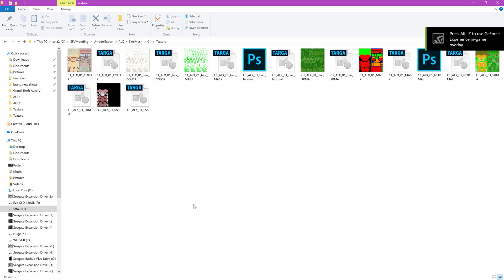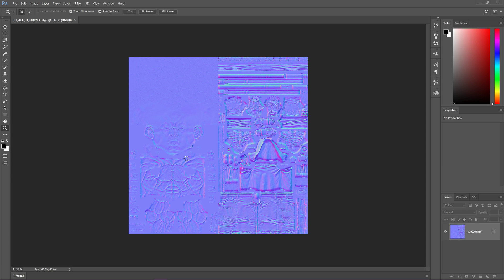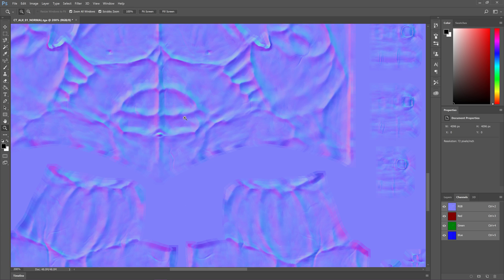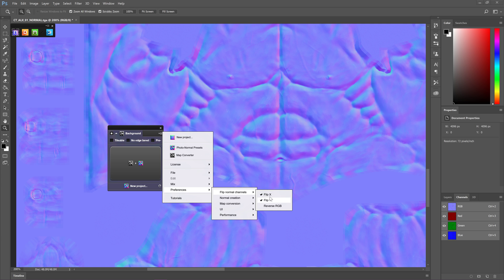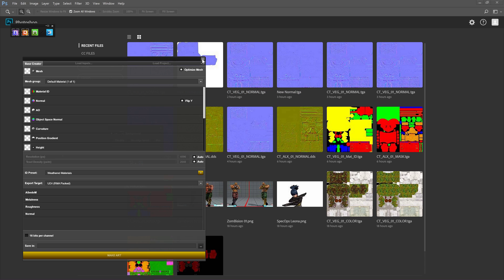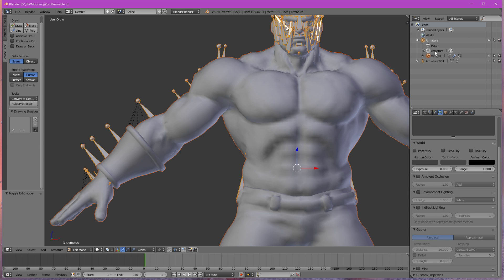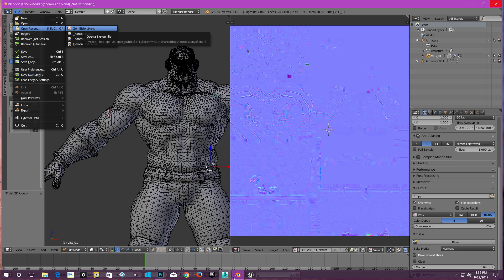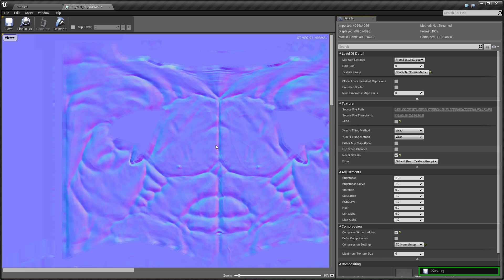SFV Modding Tut Pt. 4 Update - Baking MultiRes Normal in Blender & Fixing Normal Maps 4k 60FPS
Have a request ? Post it in the comments & I'll try to make it happen.